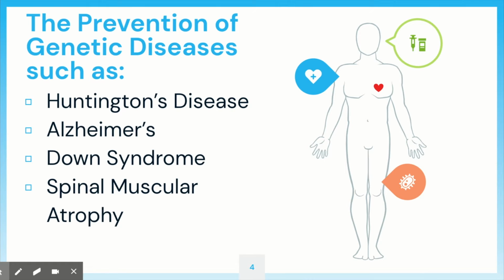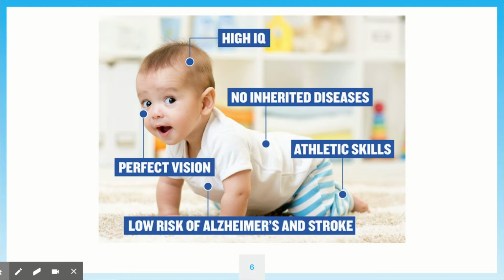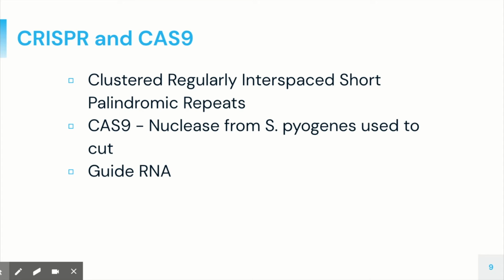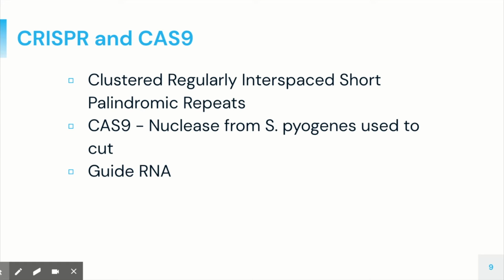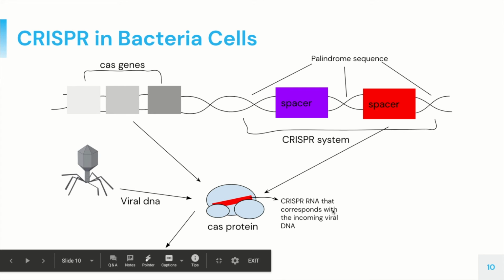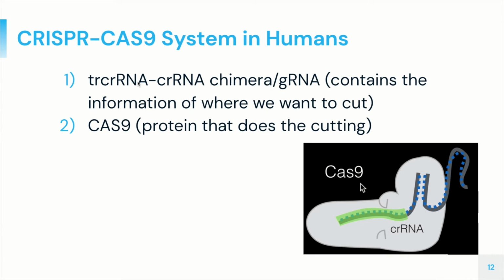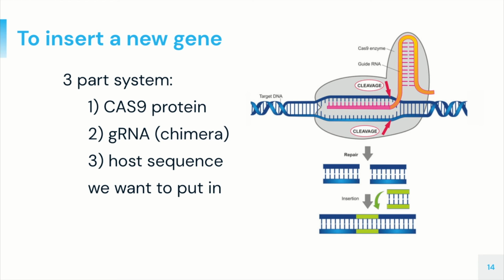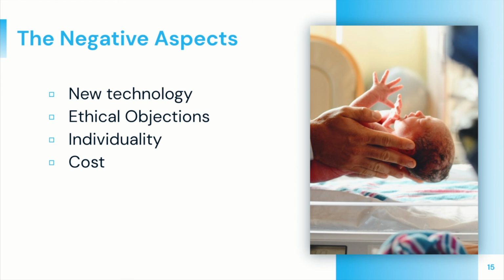M.A.U. Foundation Video Competition Winner: Designer Babies by Sanjana Chimaladinne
We at the M.A.U. Foundation recently hosted our first official video competition with the theme of medical technology/innovations. We are proud to announce our second winner, Sanjana Chimaladinne, from the West Windsor Plainsboro Chapter! Her video explores the creation of 'Designer Babies.'